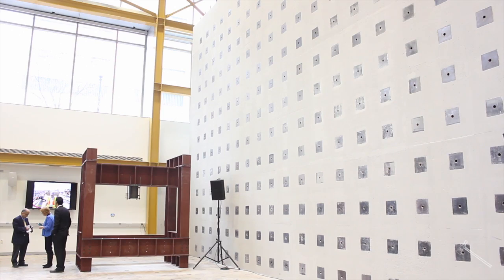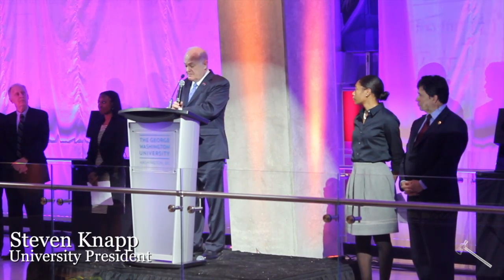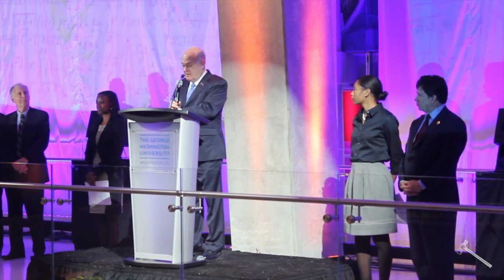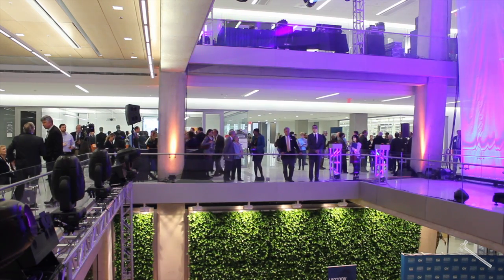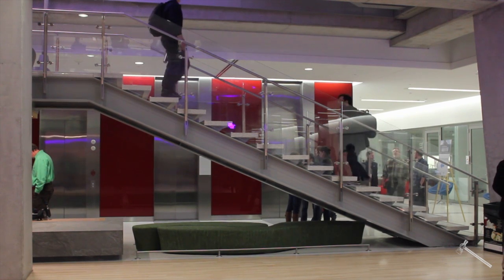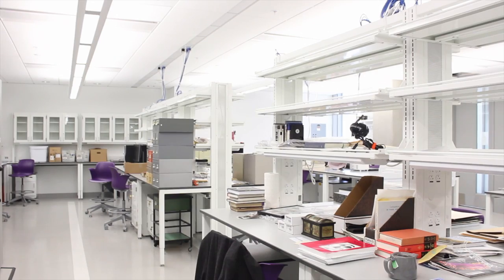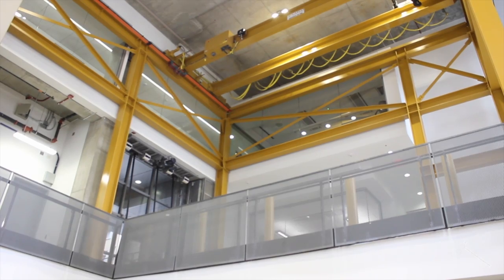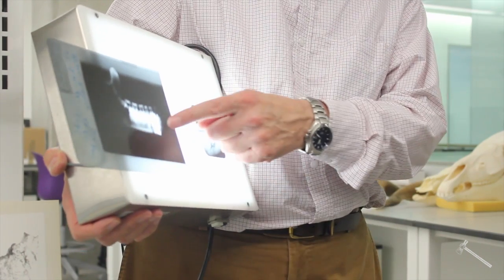GW Opens Science and Engineering Hall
GW celebrated the opening of the $275 million Science and Engineering Hall with an exciting laser-light show, later conducting tours of the 500,000- square-foot building and showcasing faculty and student research.